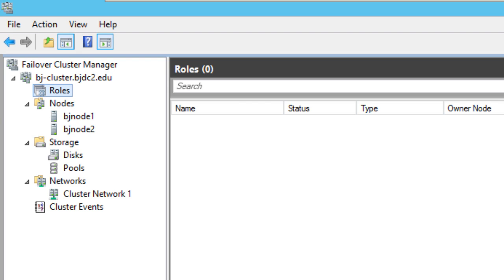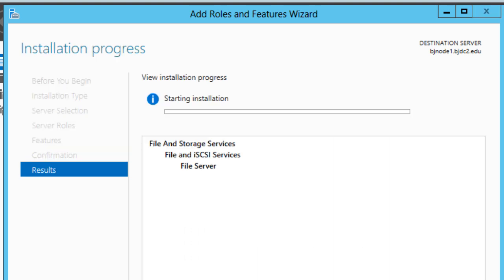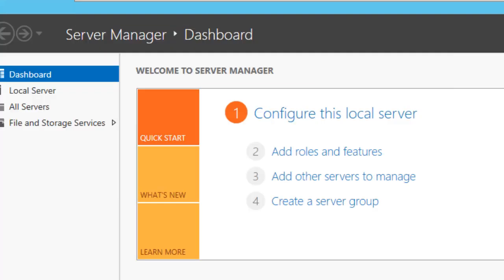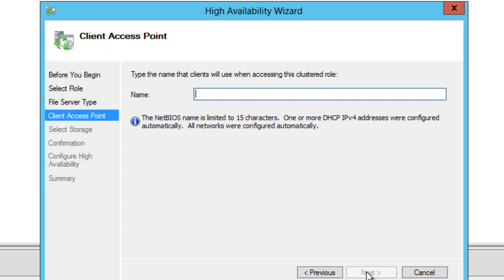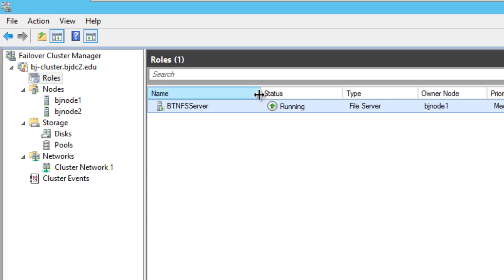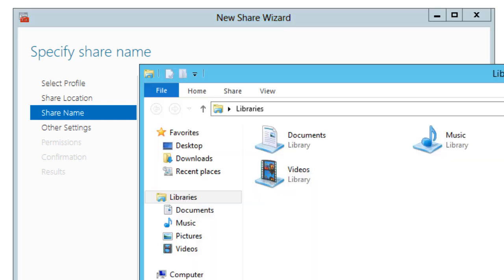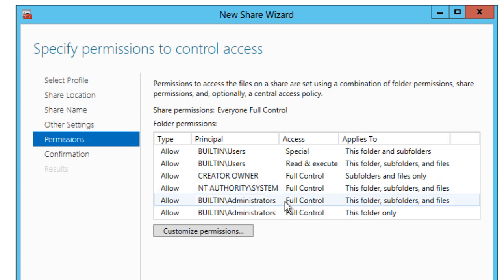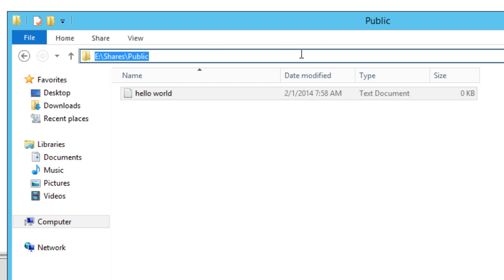Windows Server 2012 :: Create Failover Cluster "Install File Server in Cluster" - Part 4 of 5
Part 4 of 5 - Let's install file server role within our Cluster setup.